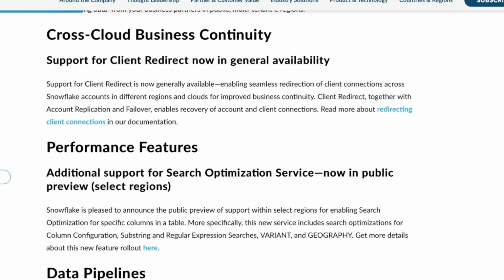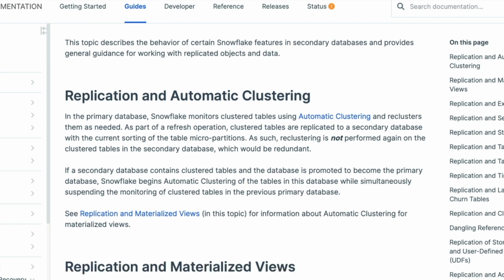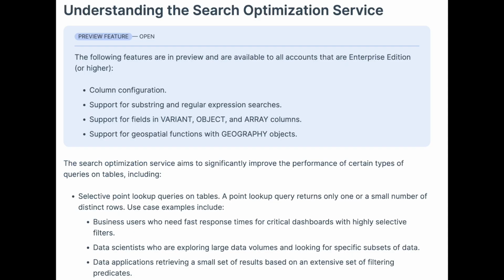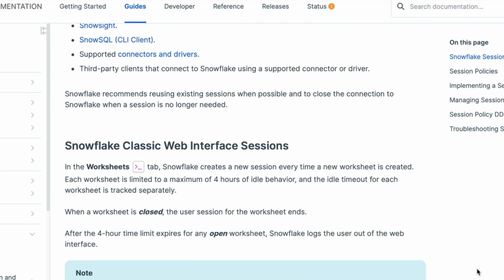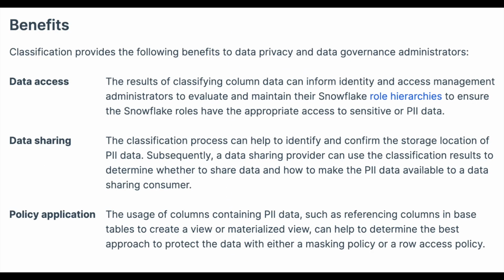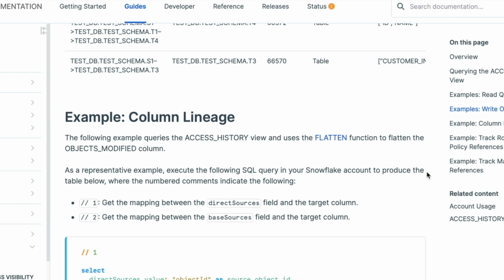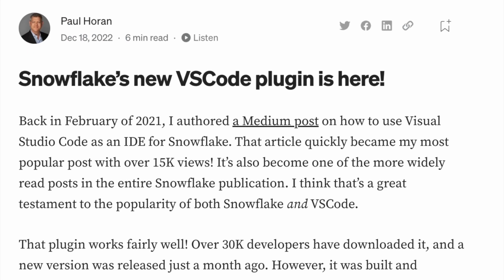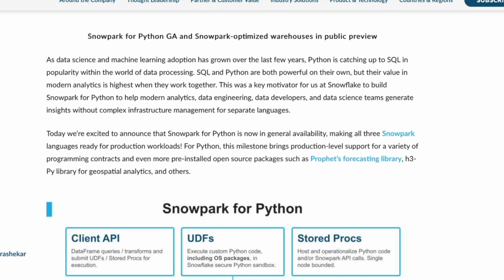Snowflake Product Updates Sep 2022 - Jan 2023 | BUMPER Edition Round-up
In this video I round up the most significant Snowflake product updates from Sep 2022 to February 2023. If you are anything like me and work with Snowflake on a daily basis, you'll know how hard it can be to keep up with all of the updates that Snowflake releases every month. In this article, I'm going to bring together everything that caught my eye in terms of significant updates and releases over the last few months.

Here, we're all about helping you extract the maximum amount of business value from your data. As a data engineer and solution architect, I understand the struggles of finding practical and high-value advice on Snowflake capabilities.

On this channel, I share my personal experiences, proven approaches, and best practices for designing and implementing Snowflake's capabilities. I also provide case studies and examples to show how it works for you.

➡️ My aim is to help you become a Snowflake expert and avoid costly pitfalls along the way. I'm all about providing you with robust, real-world advice based on my unique experiences in the field.
If you're looking to expand your career prospects and the ability to command a significantly higher salary, consider joining our exclusive program.

🧭 Video Chapters:
00:00 - Introduction
01:07 - Client-Redirect
03:00 - Streams & Tasks Replication
03:53 - Search Optimisation Service
05:13 - Session Policies
06:14 - Serverless Tasks
07:09 - Data Classification (for GCP)
08:02 - Tag-based Masking Policies
09:00 - Column Lineage
10:00 - Fixed term billing (Marketplace)
10:46 - Visual Studio for Snowflake
11:29 - External Tables for On-Prem
12:10 - Snowpark for Python